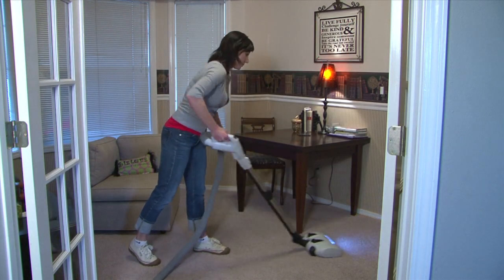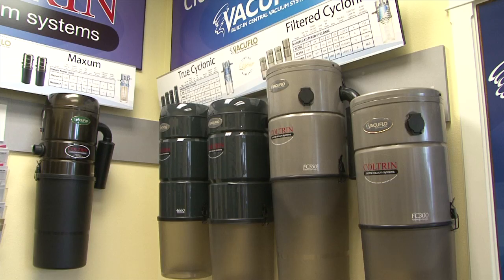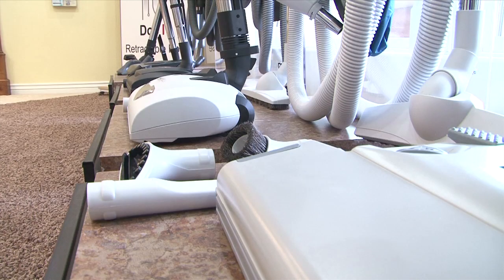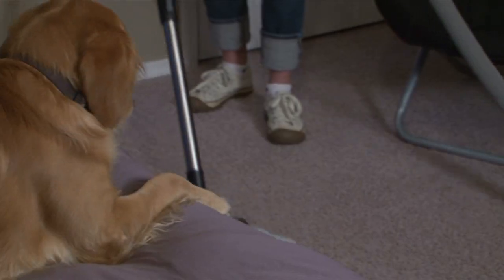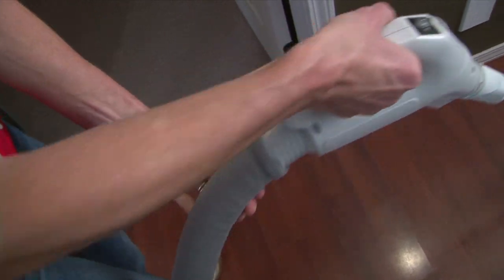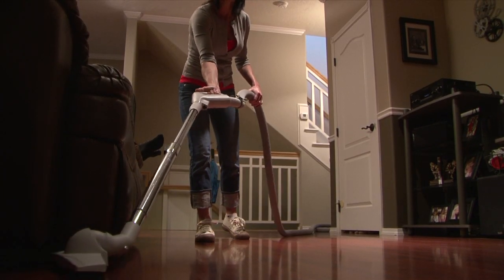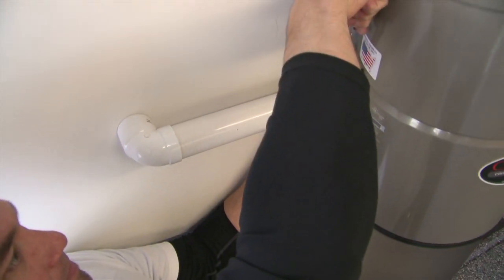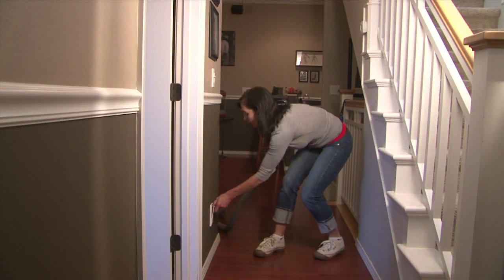Coltrin Central Vacuum Systems: How They Work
This video overview introduces you to how central vacuum systems work, from piping and power units, to kits, attachments and accessories, and explains some of the advantages these systems have over conventional upright and portable vacuums. This is the perfect introductory video that also covers Coltrin's warranty and guarantee information.